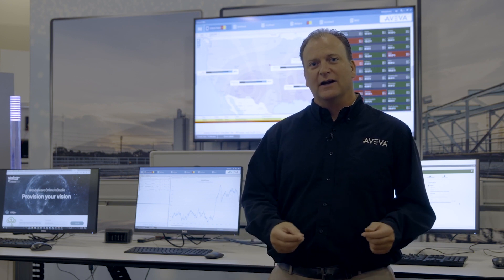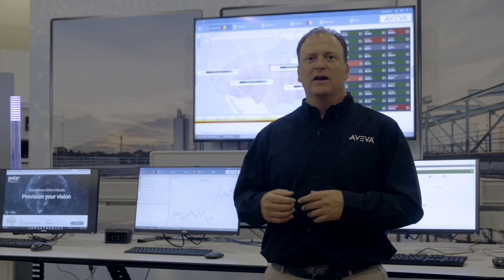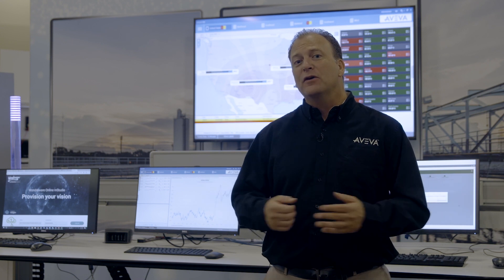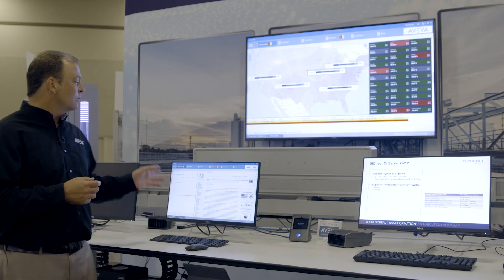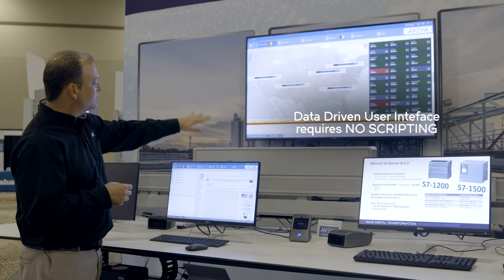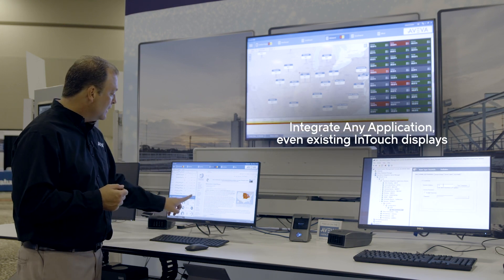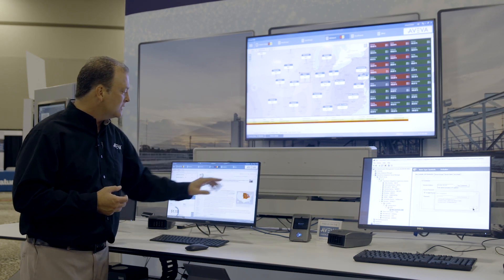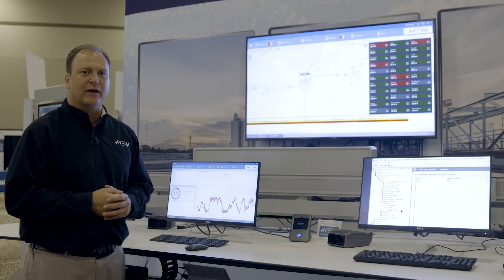InTouch OMI demo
System Platform 2017 along with InTouch OMI bridges the divide between operations technology (OT) to information technology (IT) and enables unprecedented collaboration across the enterprise through contextualized apps that link people, processes and assets/facilities. A holistic approach that takes a unified systems view is critical in the drive towards an overall continuous performance improvement.